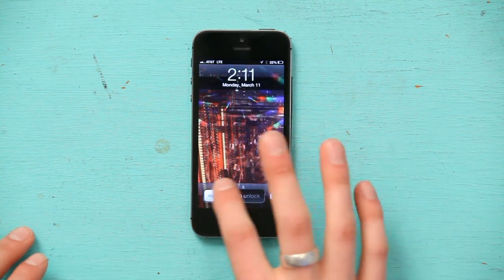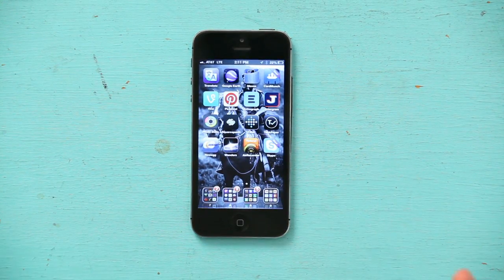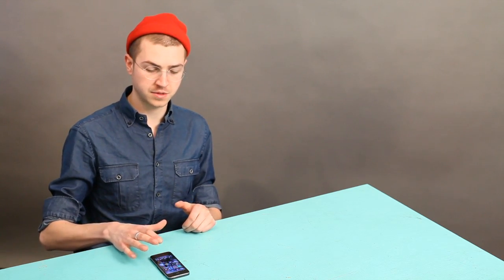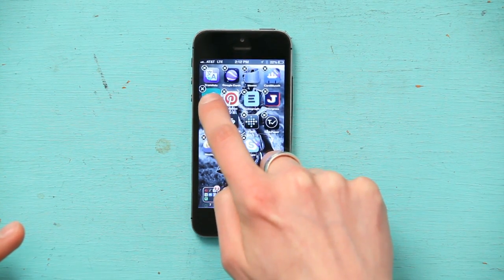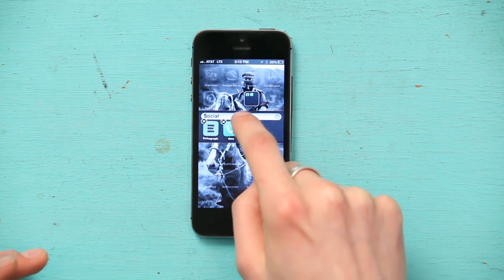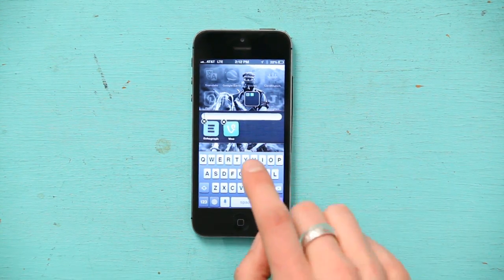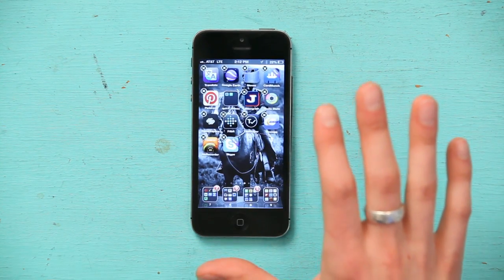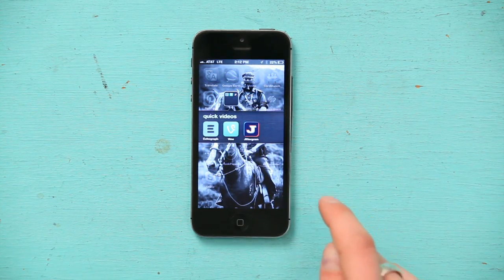How to Create a Folder in the iPhone : iPhone Tips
Creating a folder on the iPhone is a great way to organize your "Home" screen and remove some of the clutter. Create a folder on the iPhone with help from an expert in the world of Apple retail in this free video clip.

Series Description: The iPhone is one of the most popular mobile phones on the market for a reason: it is also one of the most advanced. Get tips on how to best use your iPhone with help from an expert in the world of Apple retail in this free video series.